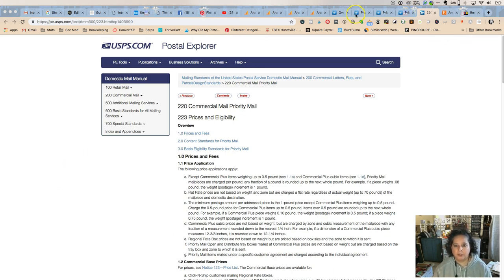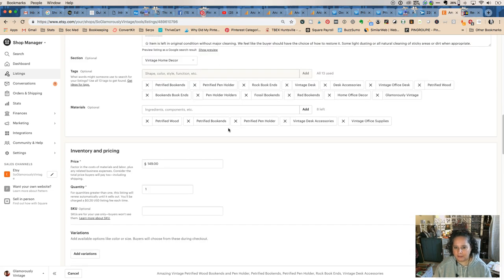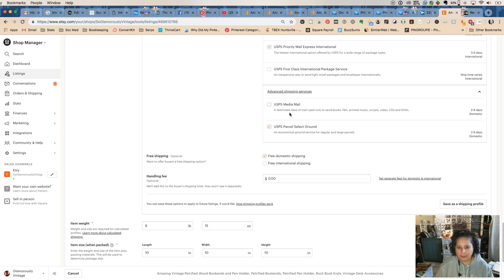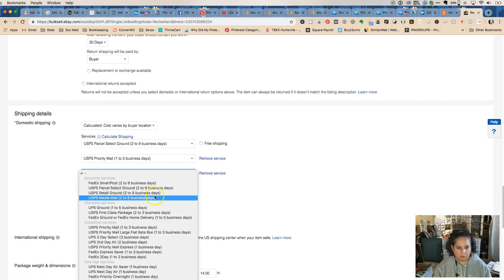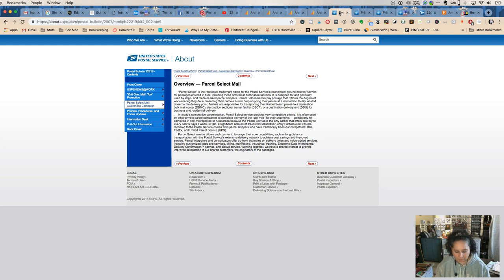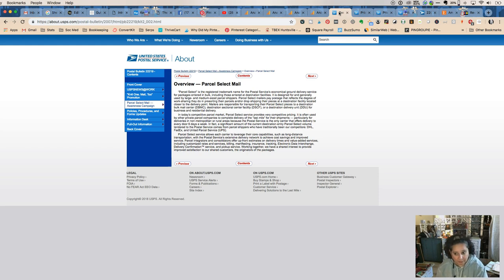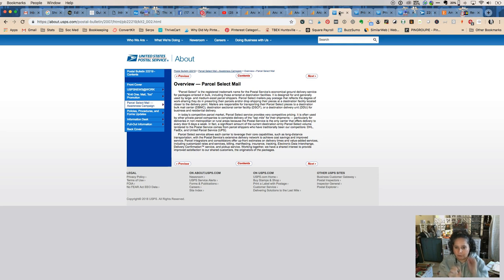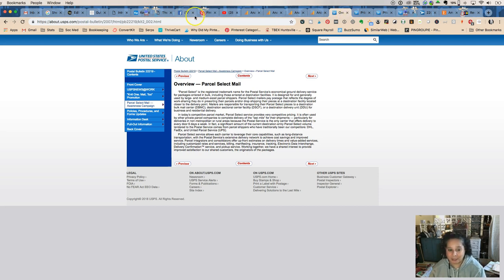Etsy Parcel Select Shipping Tutorial - Etsy Shipping Labels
If you are shipping heavy items on Etsy, a good way to ship would be parcel select using the Etsy shipping labels.